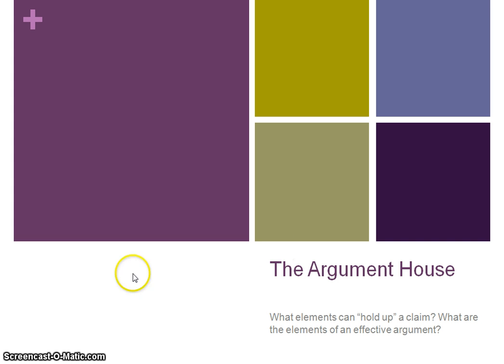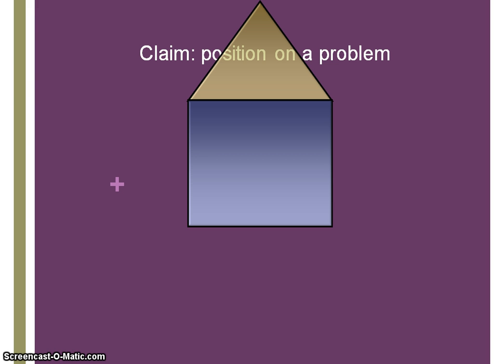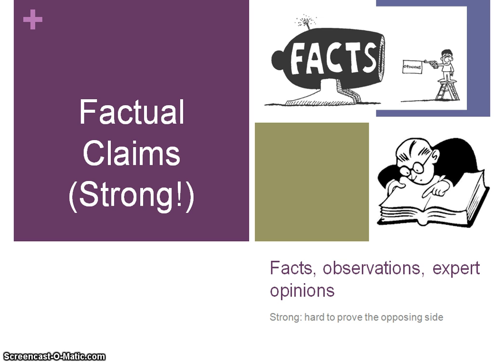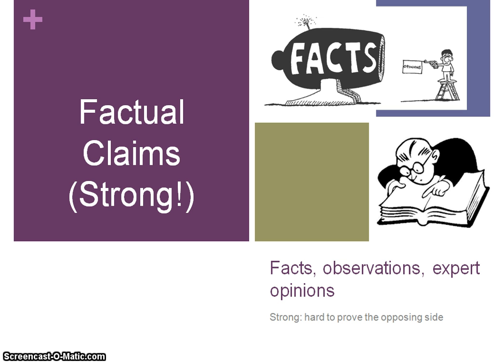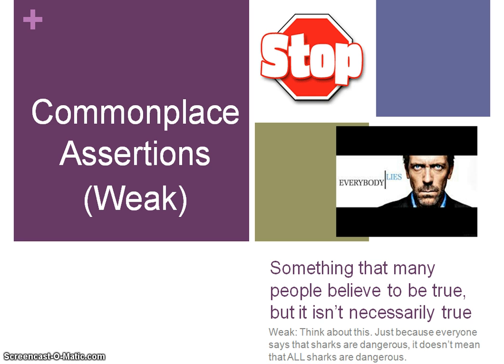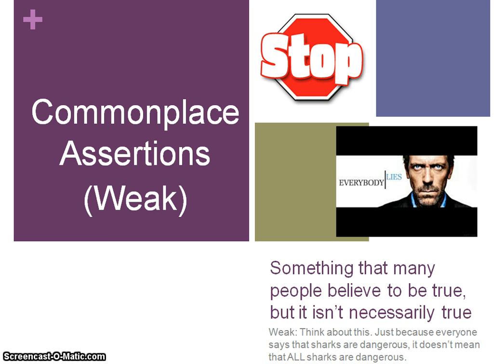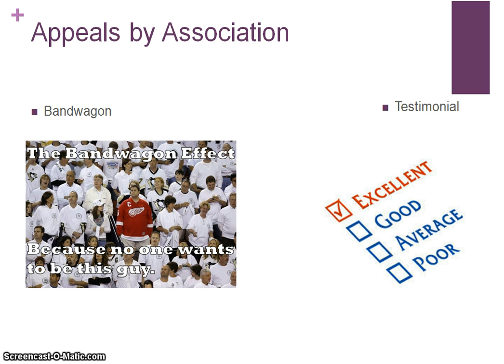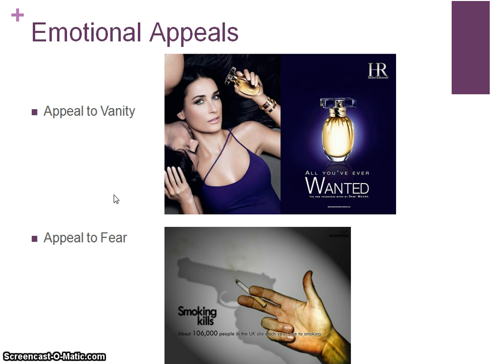InstructionalScreencastLesson1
Use this screencast with the accompanying graphic organizer to learn about key parts of an argument and the persuasive techniques used to make people agree with arguments.